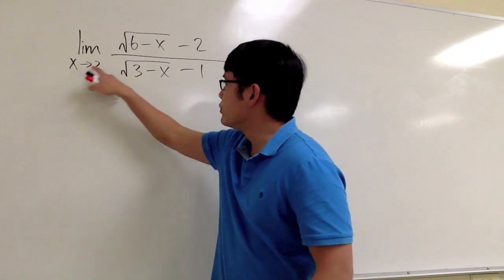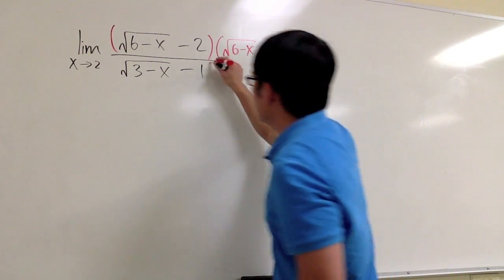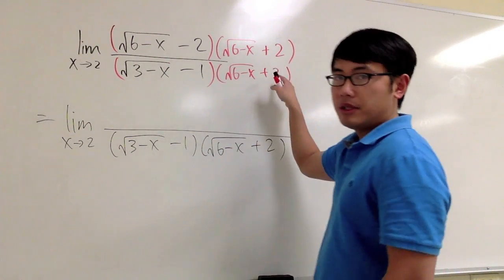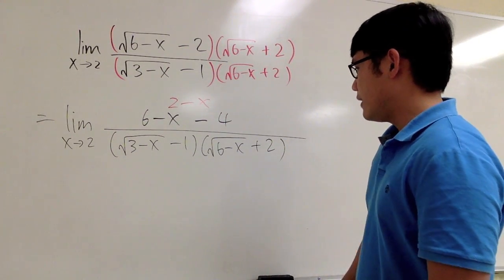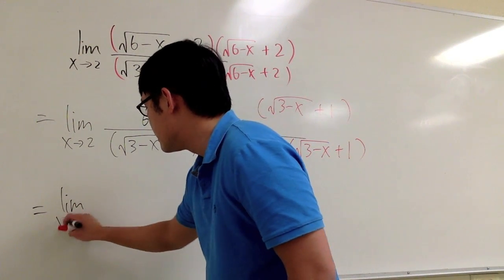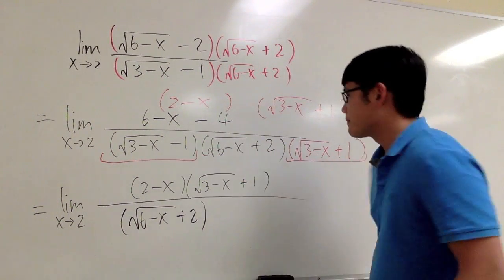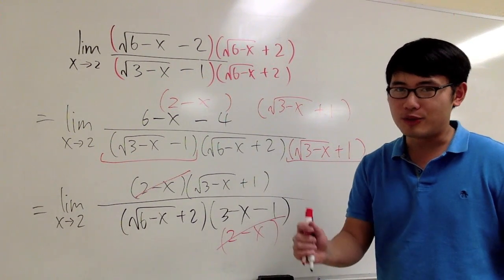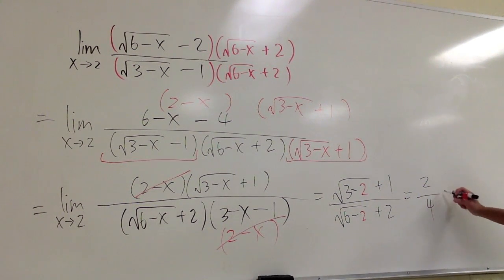use the conjugate twice to evaluate a limit, calculus 1 tutorial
Learn how to evaluate limits in your calculus 1 class.